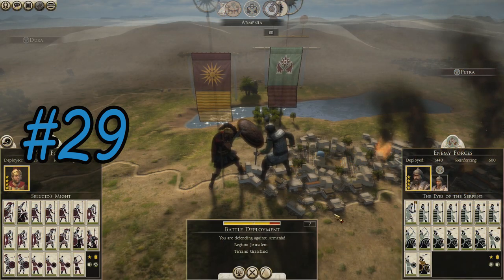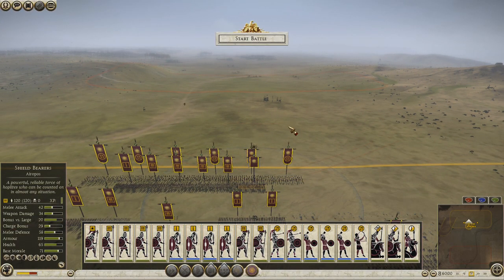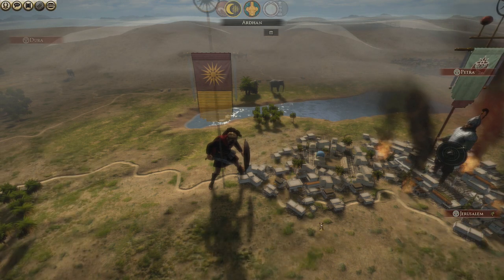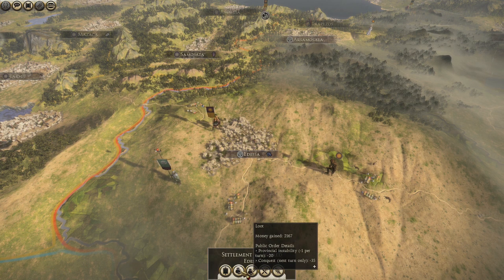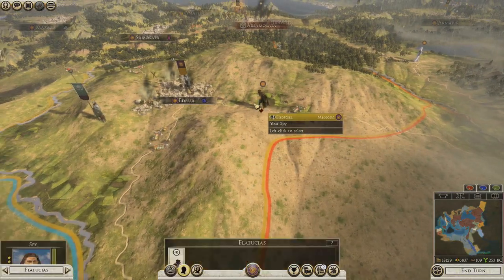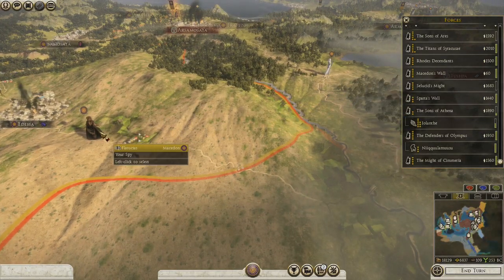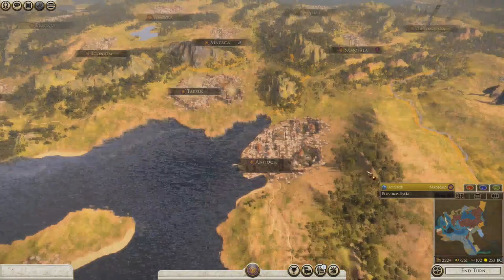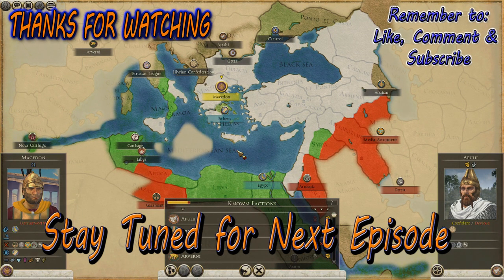Battle of Jerusalem 254 BC - Total War: Rome II - Emperor Edition - Macedon - Part #29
Our conquest of Armenia continues with the Battle of Jerusalem and then much more. Enjoy!
This is Part 29 of my Total War: Rome 2, Emperor Edition: Macedon Campaign. Uploaded at 60fps!